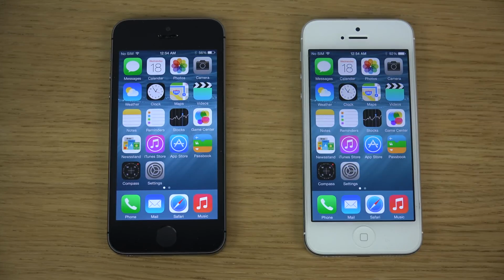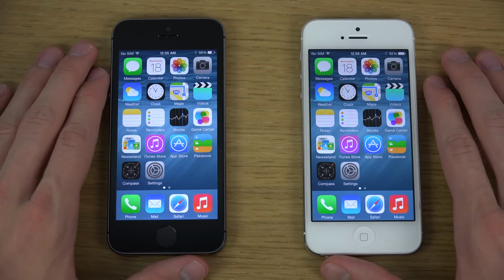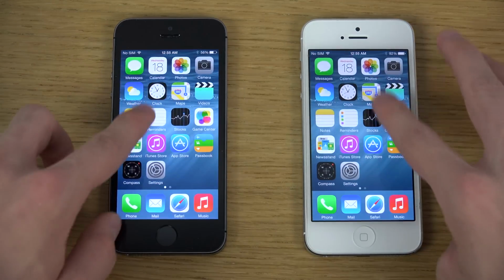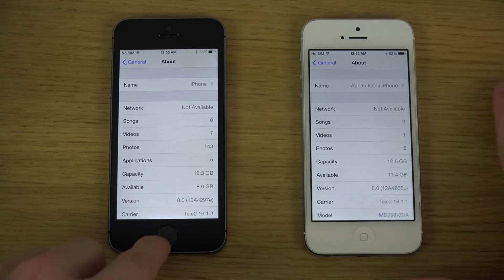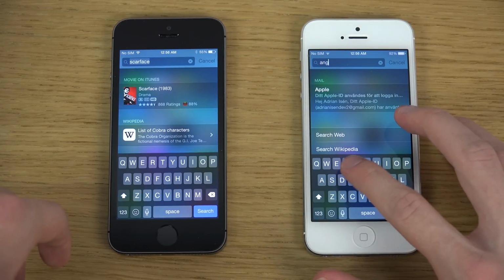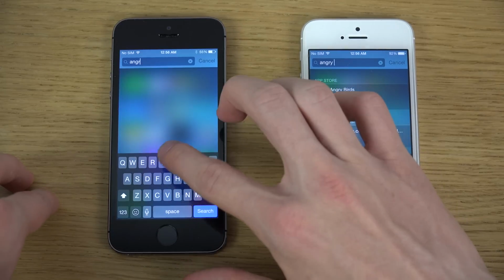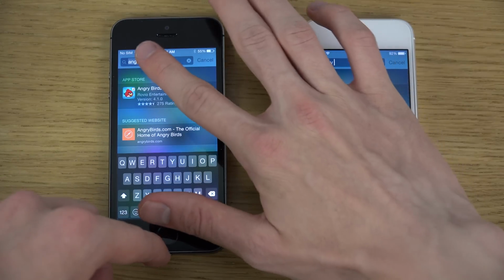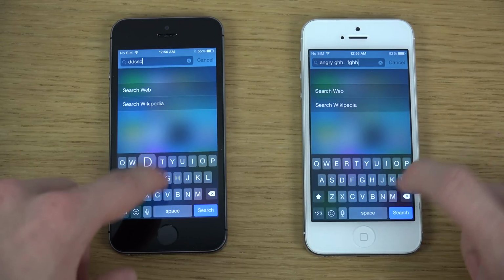NEW iOS 8 Beta 2 Highlight Search Text Feature Review 4K Video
New iOS 8 Beta 2 - Review